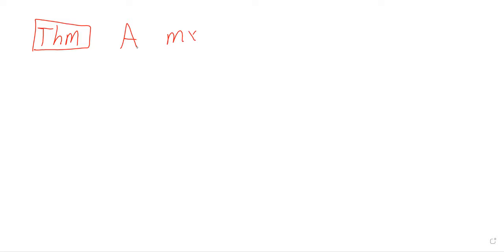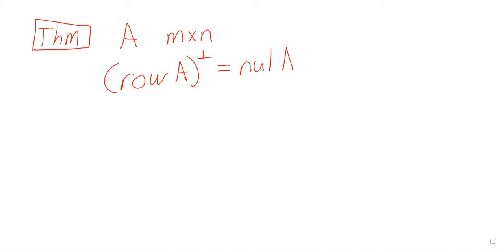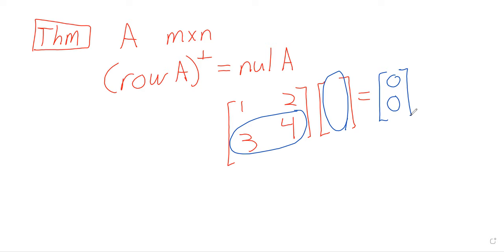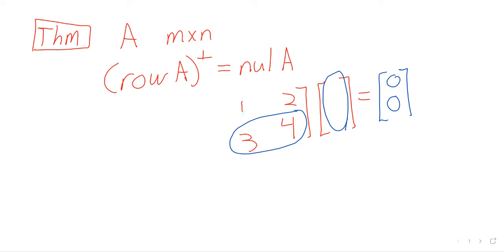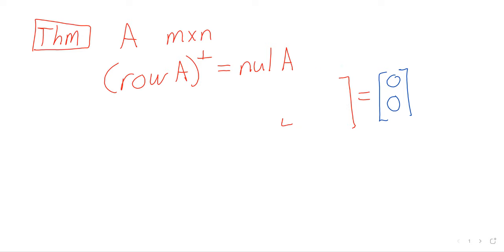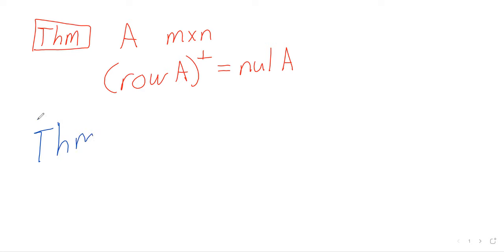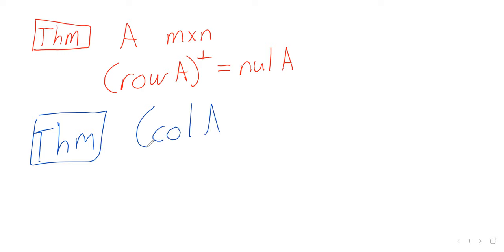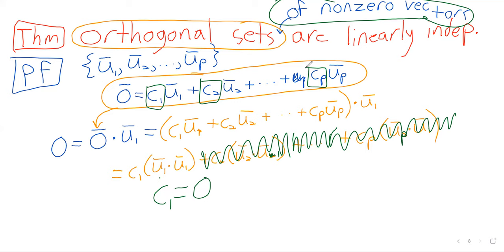Linear Algebra Week 13 Thursday